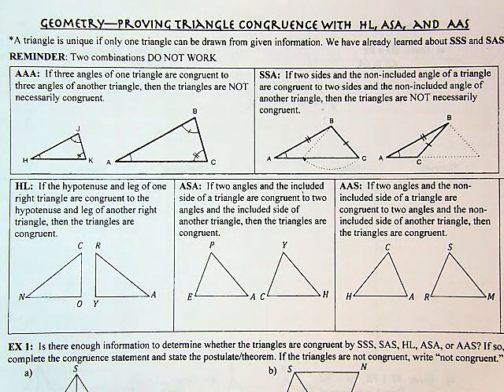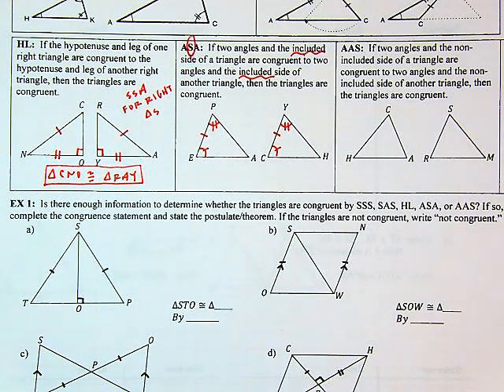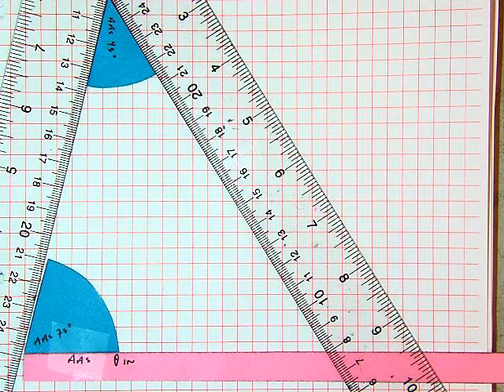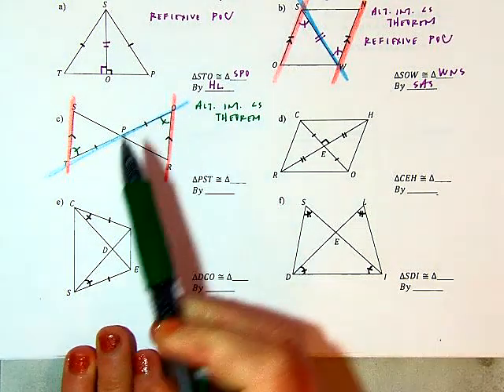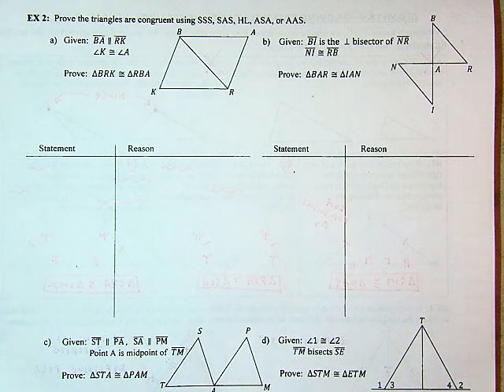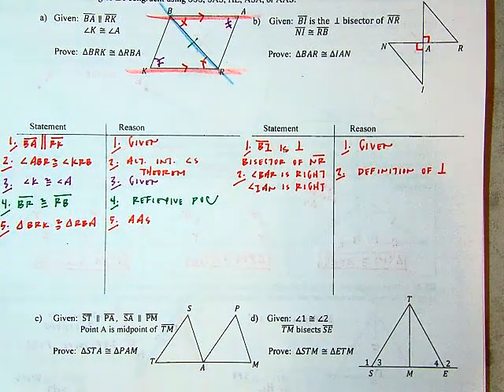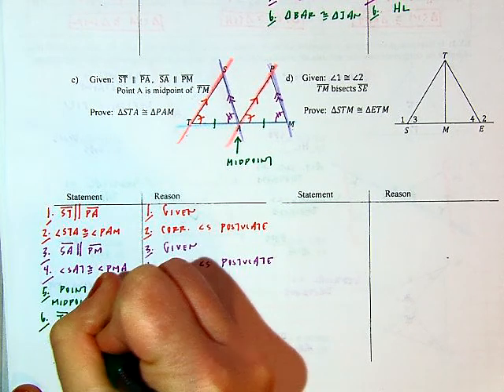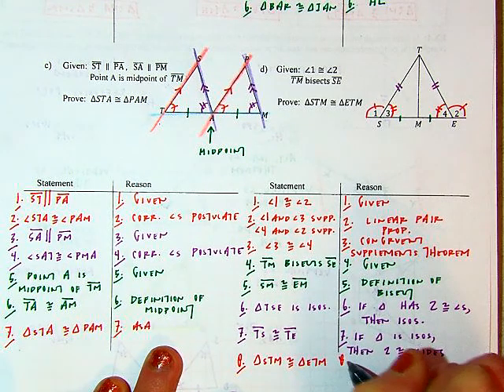Geometry Proving Triangle Congruence with HL, ASA, and AAS